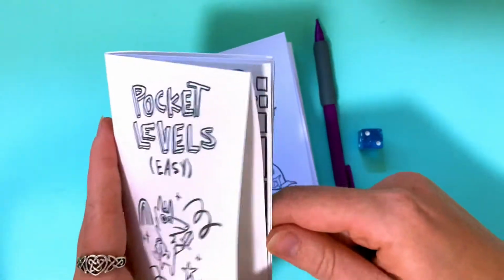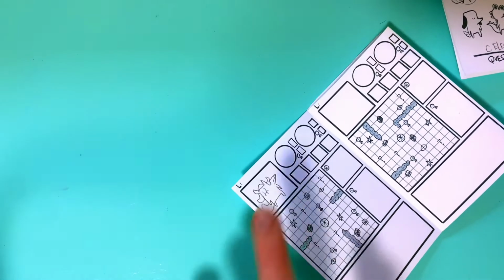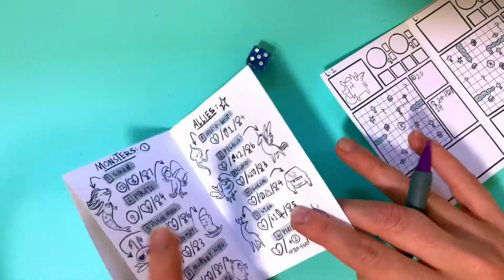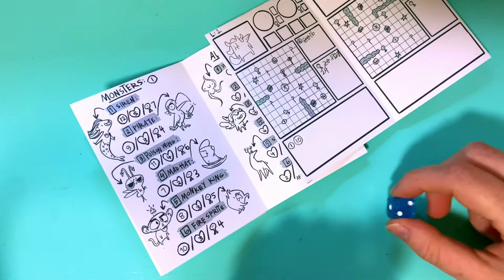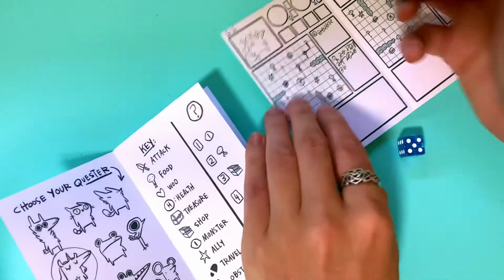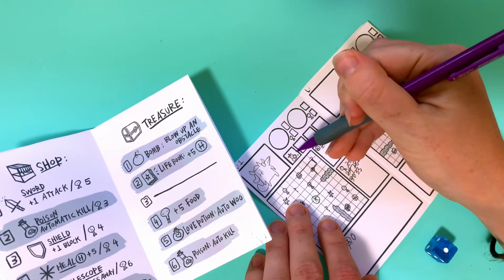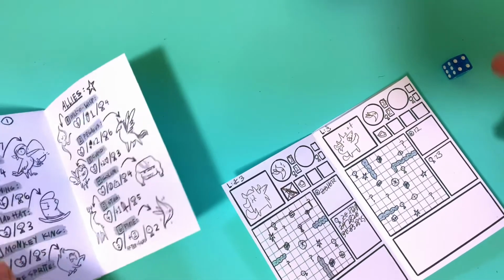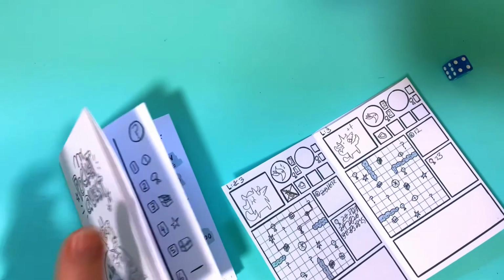How to play Pocket Quest!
For the written instructions (which you still need to look at) go